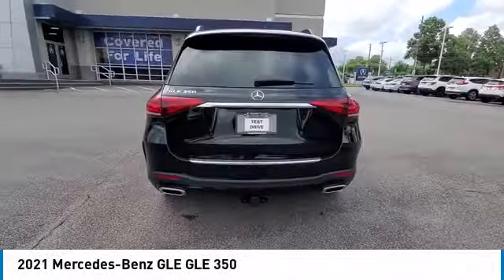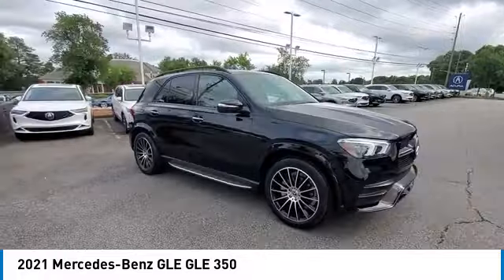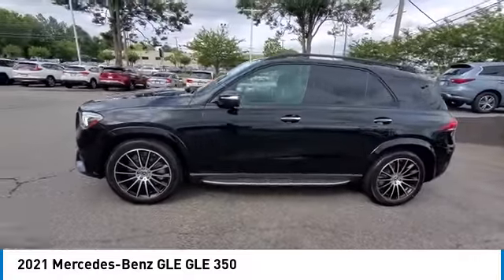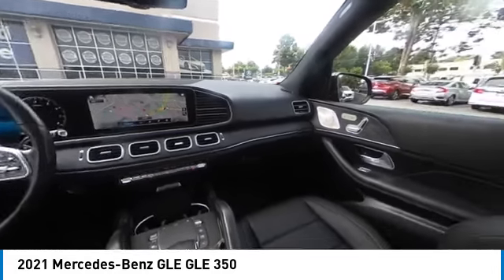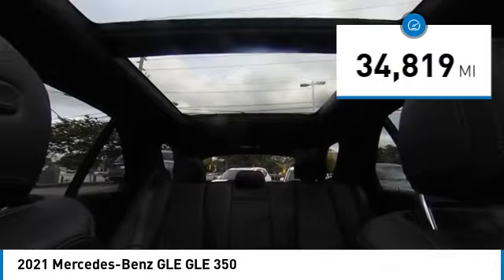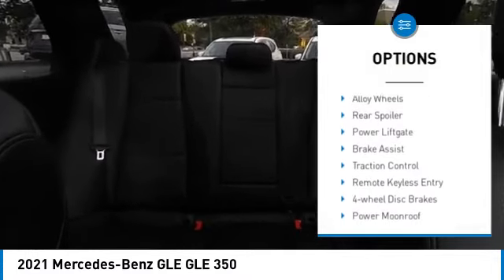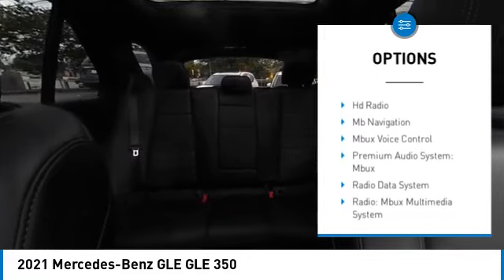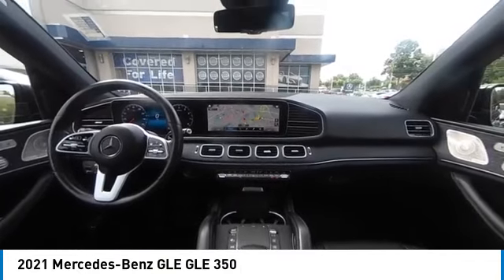2021 Mercedes-Benz GLE available in Atlanta Buford GA MA483944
4JGFB4JB3MA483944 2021 Mercedes-Benz GLE GLE 350 Available in Atlanta, GA and all surrounding areas.
2021 Mercedes-Benz GLE GLE 350

Acura Carland
3403 Satellite Blvd.